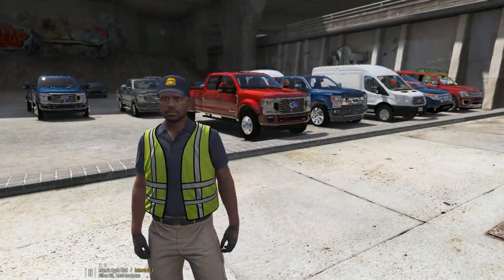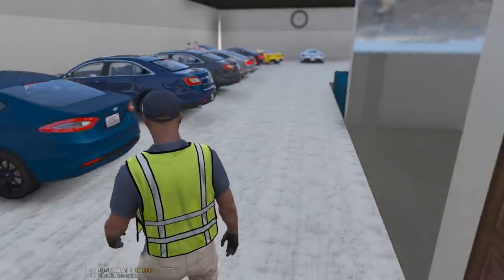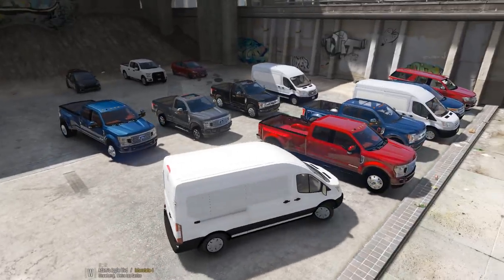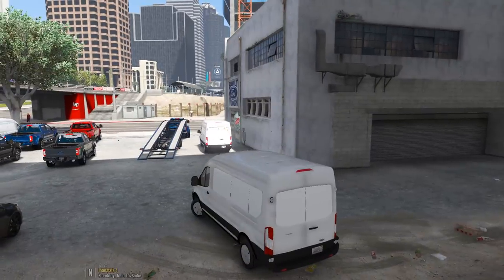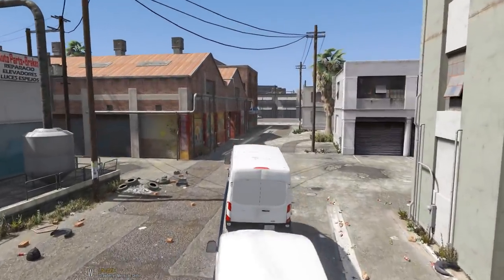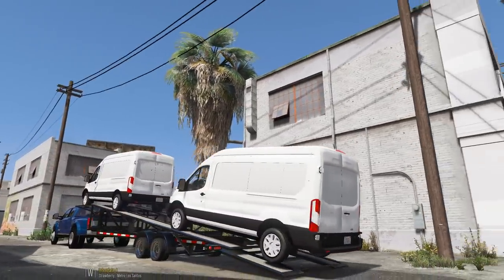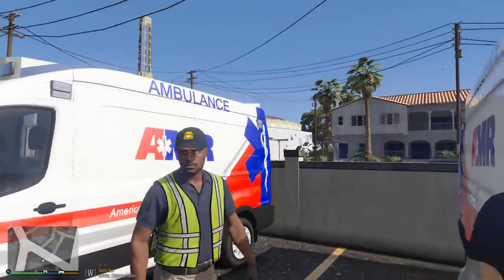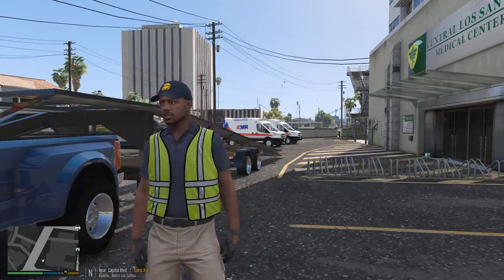Ford Dealership Building Transit Ambulances in GTA 5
GTA 5 Real Life Mod Ford Car Dealership Converting Ford Transit Vans Into AMR Ford Transit Ambulance & Delivering Them To The City of Los Santos With A 2020 Ford F-350 Dually & car hauler trailer.

Check out my previous video finding a old 1950 Dodge Power Wagon & bringing it back to life